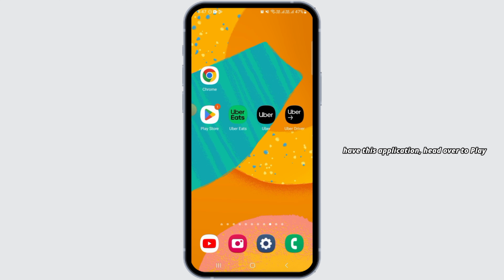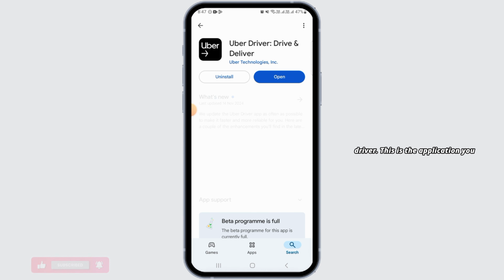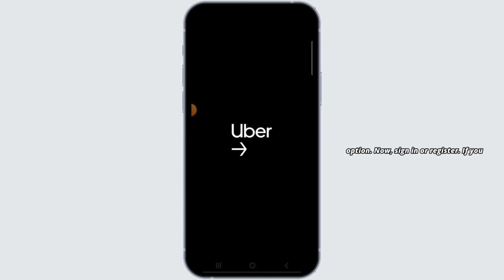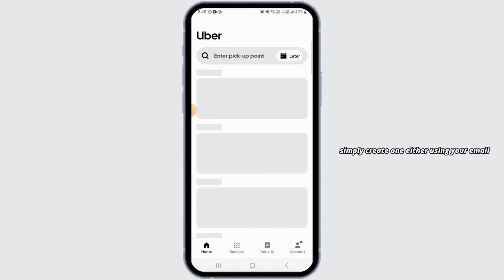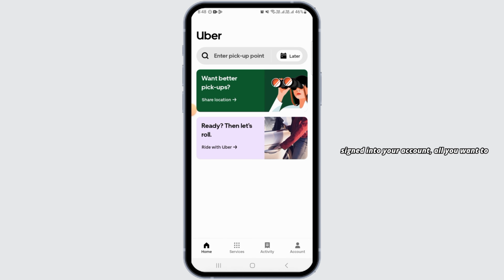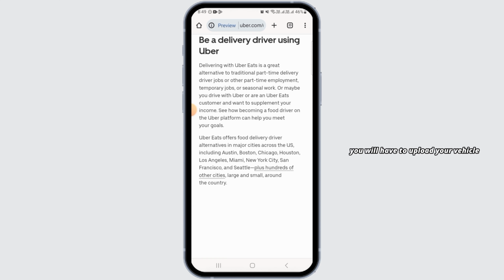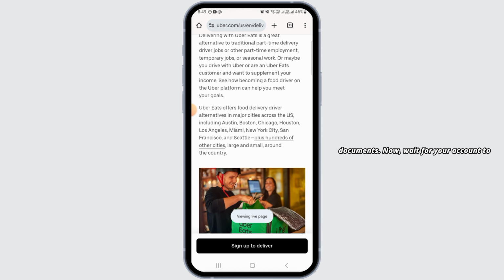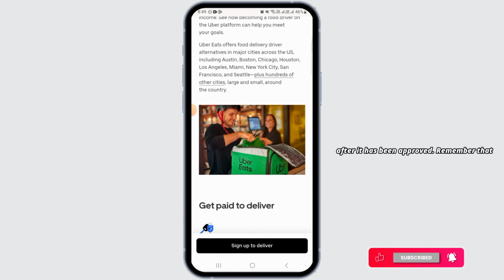How To Make Uber Eats Delivery Account In Canada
Want to become an Uber Eats driver in Canada? In this easy-to-follow guide, we’ll walk you through the process of creating a Uber Eats delivery account and getting started with food delivery in 2025. Whether you're looking to make extra money or start a new side hustle, this video covers everything you need to know to start delivering with Uber Eats in Canada.